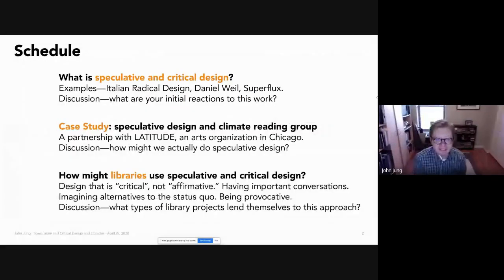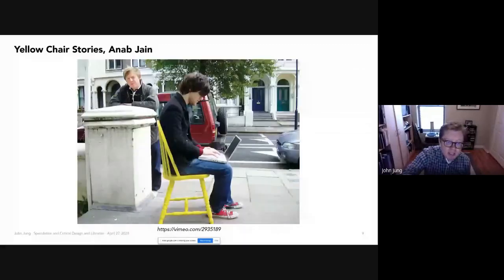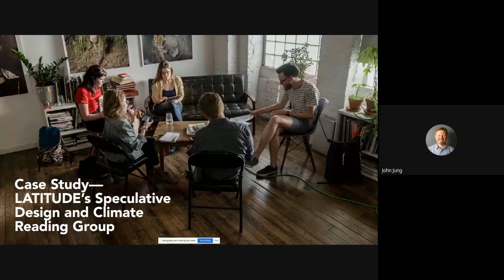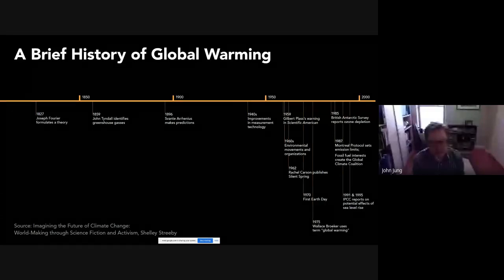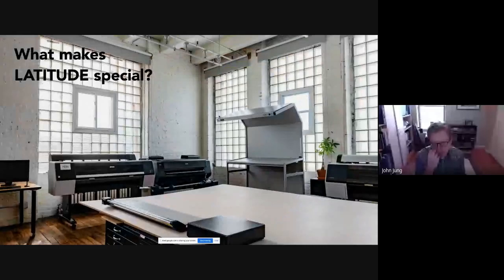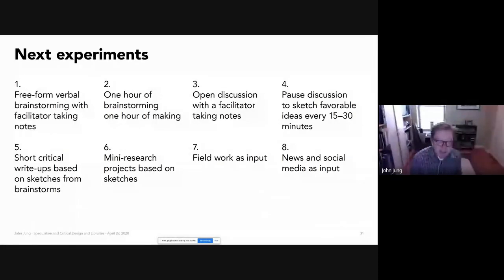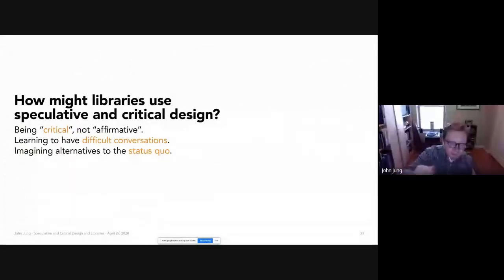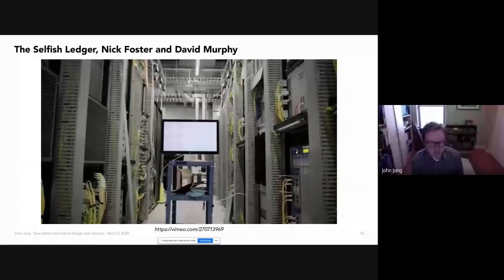John Jung - Speculative and Critical Design and Libraries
John Jung is a programmer and speculative designer at The University of Chicago Library.

In his lecture for the Czech audience consisting of library staff, university students and representatives of the field of design, he approached the issue of speculative and critical design with a focus on libraries in general.

The lecture took place thanks to the project Social Innovation in Libraries supported by the European Union within the Operational Program Employment.